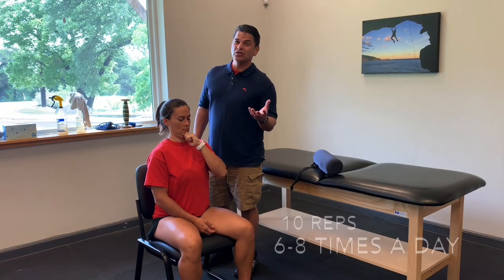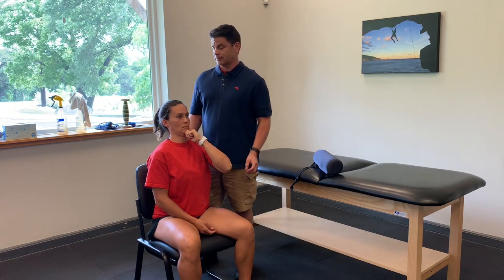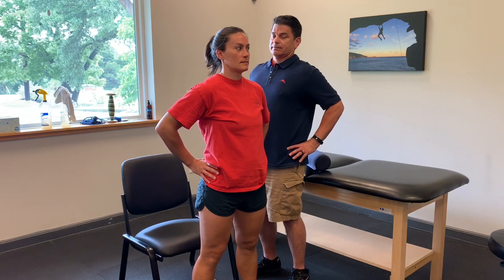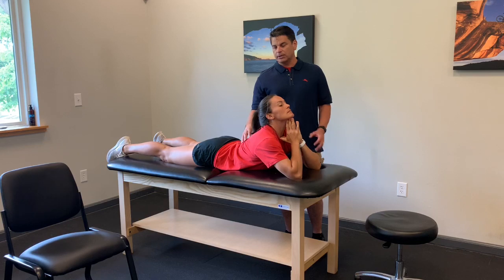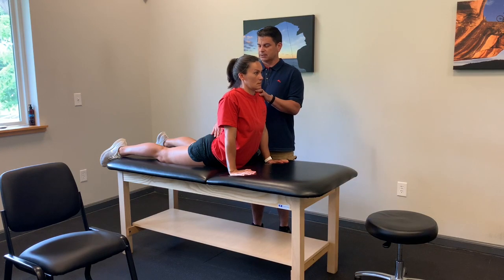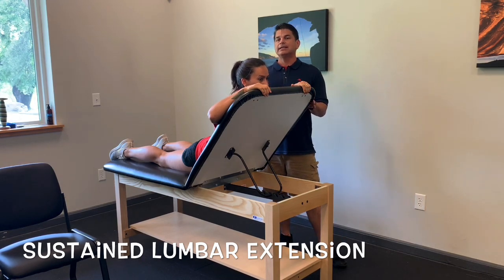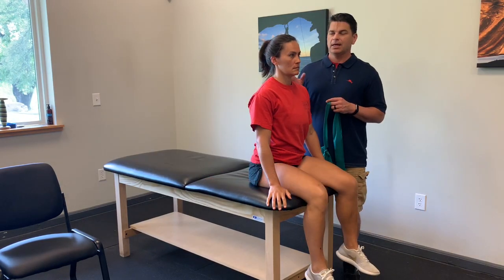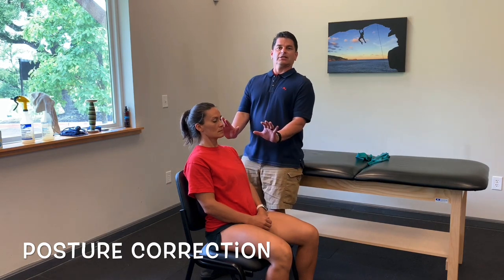Best Exercises For Pilots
I became aware of the physical demands of being a military pilot and wanted to do a video to help them out.  I’ve talked with several and they all said the same thing - their necks and backs kill them from the weight of their flight helmets, the straight back seats, and the long hours in their aircraft.  In this video I show you the top exercises all pilots should be doing to counteract what they put their bodies through.  My hope is this will help them be able to stay safe, healthy and in their careers longer.